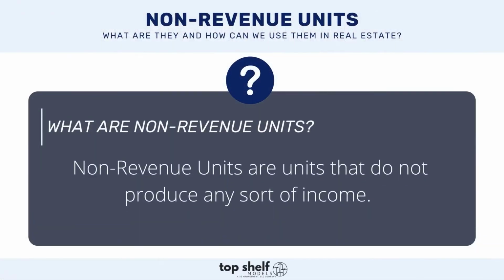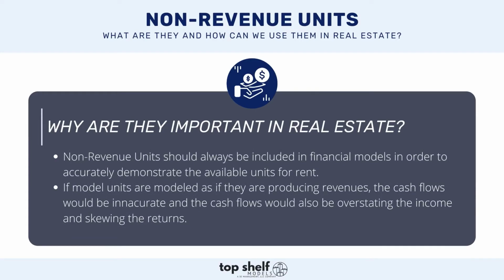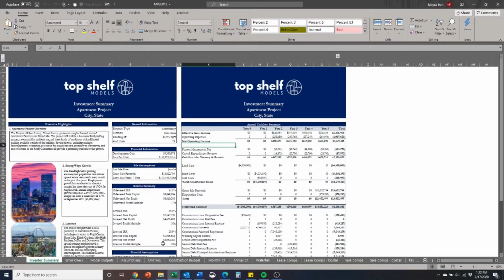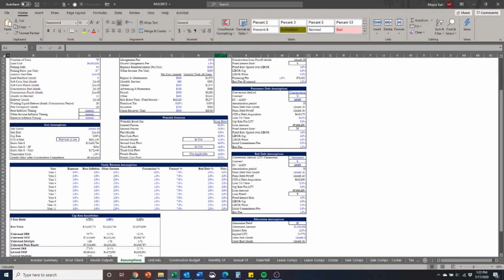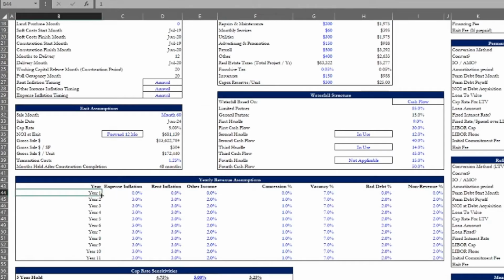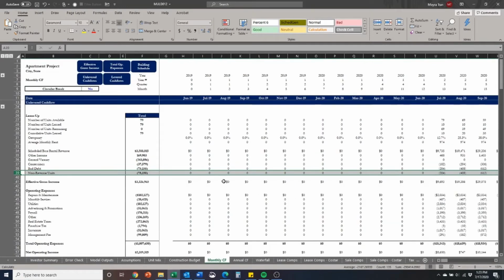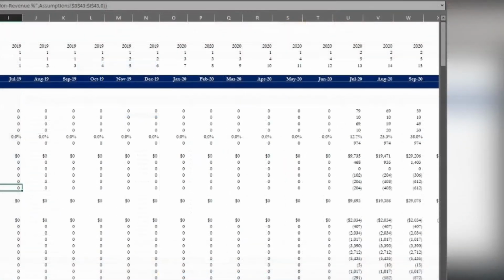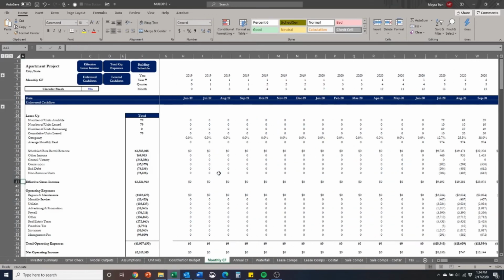What are Non-Revenue Units?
Non-revenue units are units that do not produce any sort of income. There are two main types of non-revenue units: employee units and model units. Employee units are units that the property staff or property manager occupy and the multifamily complex does not charge them in return for their services to the property. Model units are units that the multifamily complex shows to prospective tenants to entice them to sign a lease.